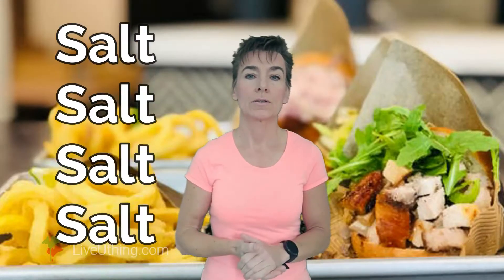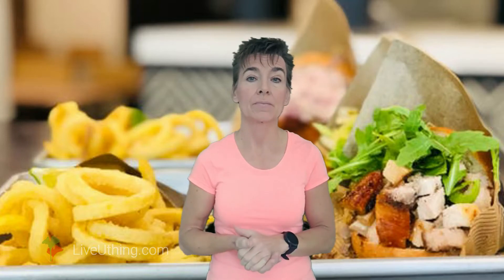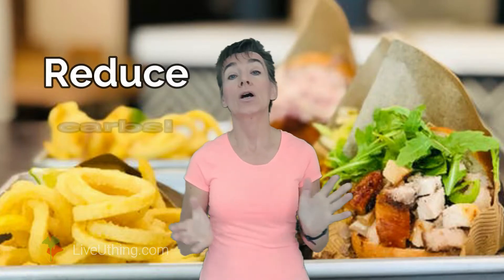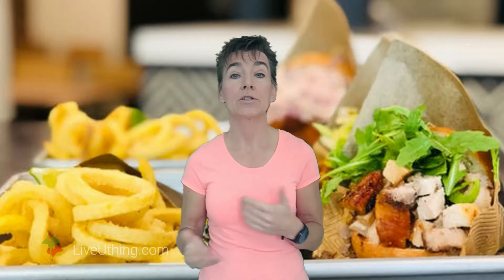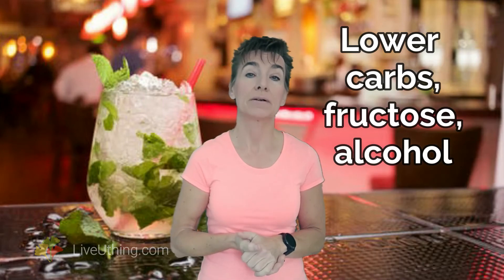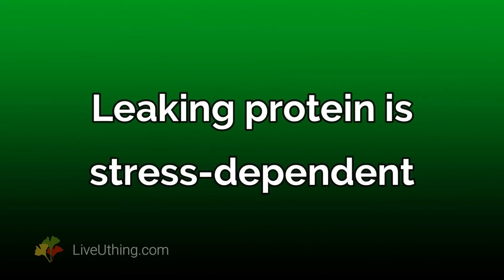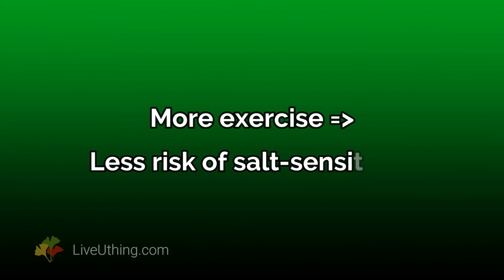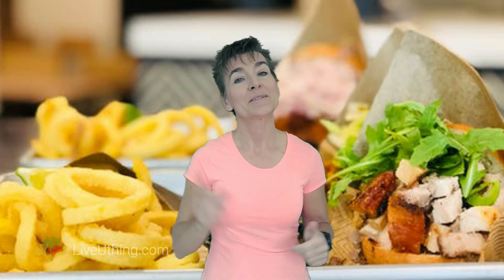How to reduce salt sensitivity (7 ways)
Can you reduce salt-sensitive hypertension?
Not only you can , but you should!

Low-salt diet doesn't fix high blood pressure. In fact, it can make it worse.

Contrary to popular belief, salt-sensitivity is seldom hereditary. It is mostly acquired. That's good news, because it means salt dependent hypertension is modifiable.
There are at least 7 lifestyle factors that one can change to reduce salt sensitivity and lower the risk for heart disease.